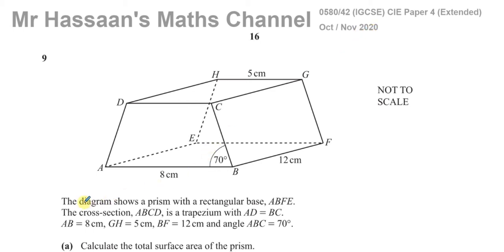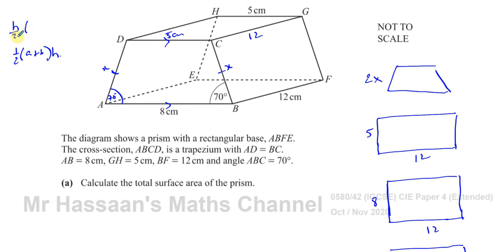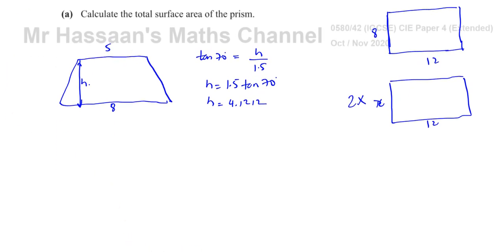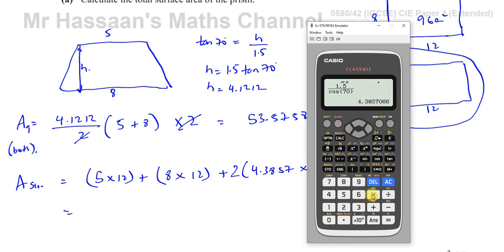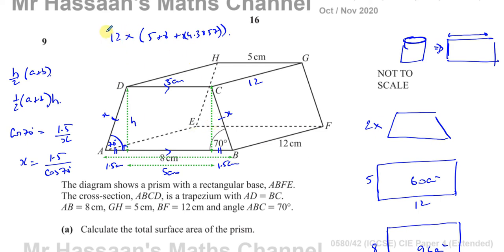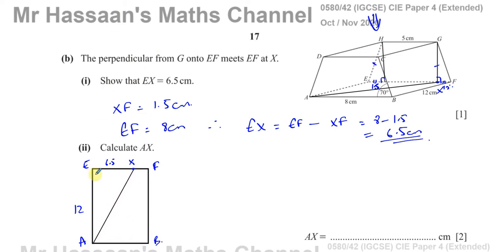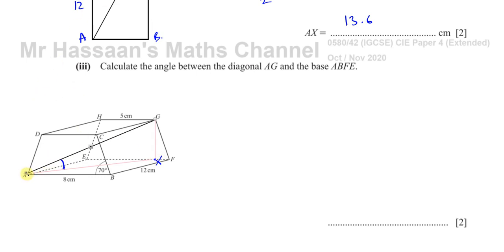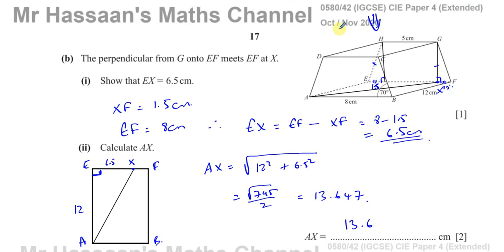0580/42/O/N/20 (IGCSE) Paper 42 CAIE Q9 Surface Area, Angles between Lines and Planes